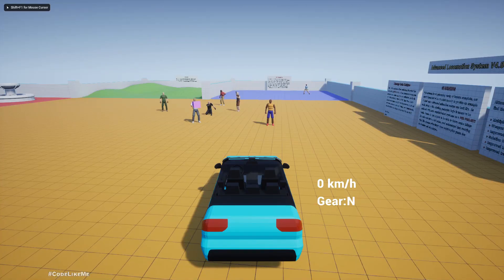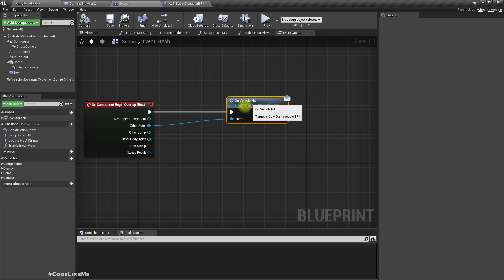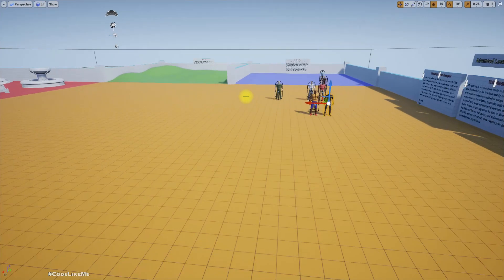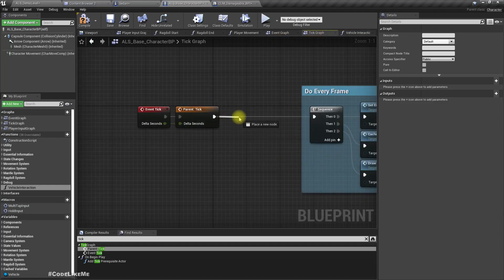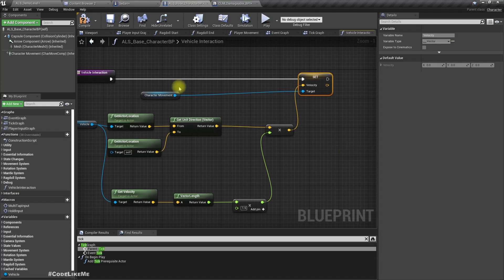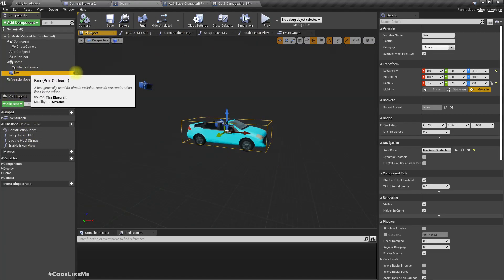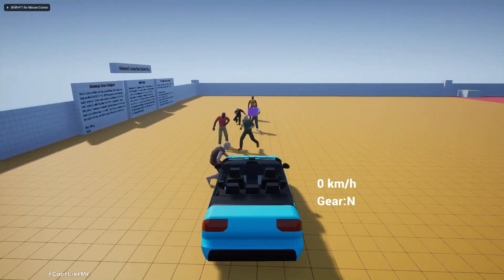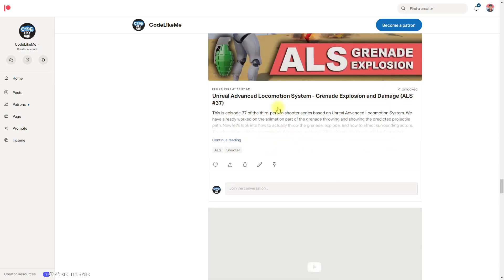Unreal Engine Characters Getting Hit by Vehicles - II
In this video we worked on how to run over NPC characters with a vehicle. basically, when they are hit by a car, they go into a ragdoll simulation and get pushed away. This works nicely when the car hits them at a higher speed. But when the car hit them at a lower speed, it doesn't look good if the characters just fall as ragdolls. So, here we are going to implement a method to make the characters push away from the car without going to ragdoll mode.